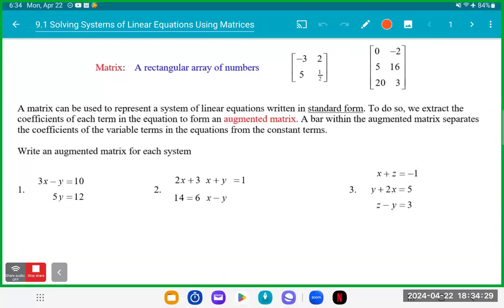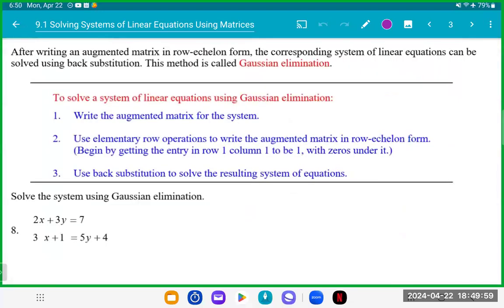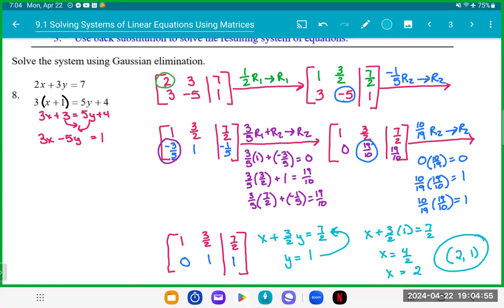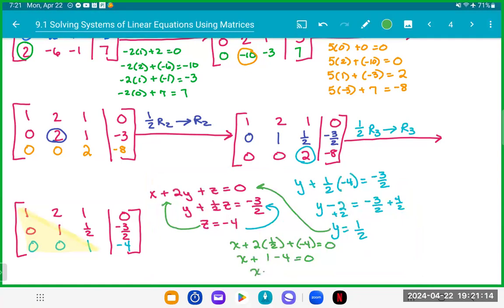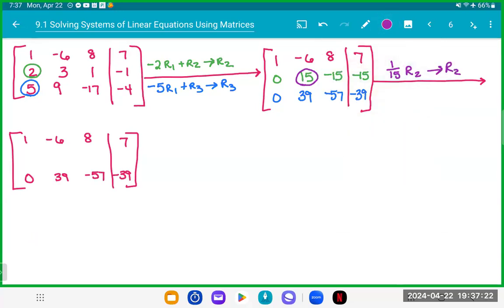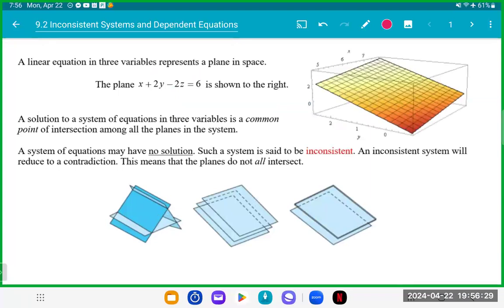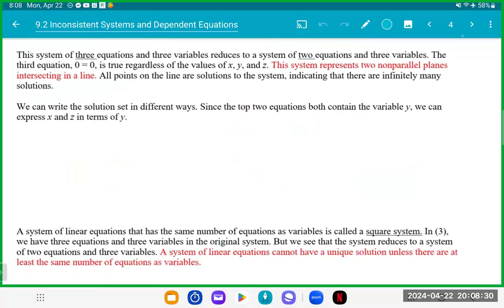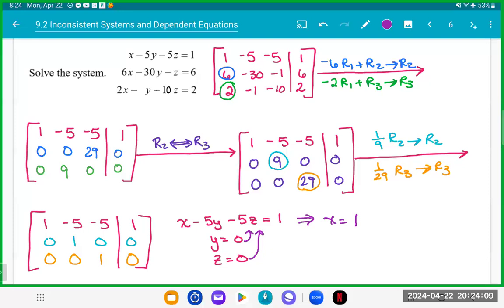Chapter 9 (1 of 1)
NOVA MTH 161 Precalculus I
Section 9.1 Solving Systems of Linear Equations Using Matrices
Section 9.2 Inconsistent Systems and Dependent Equations